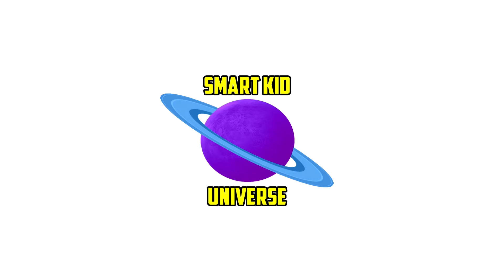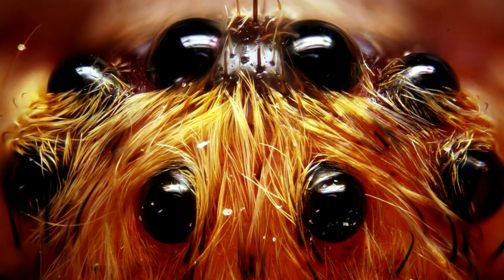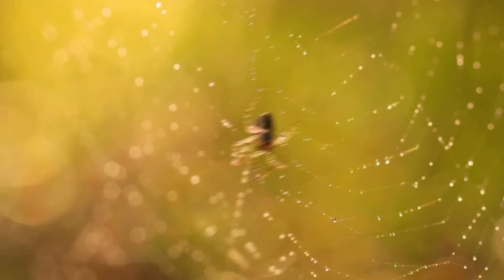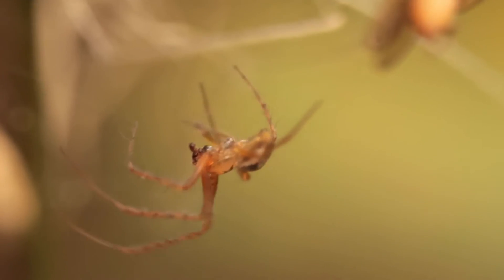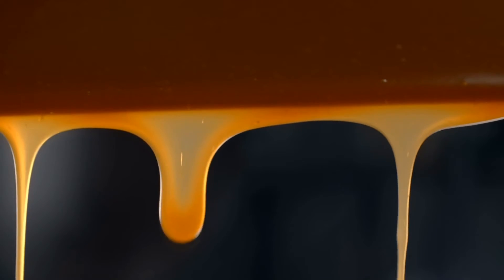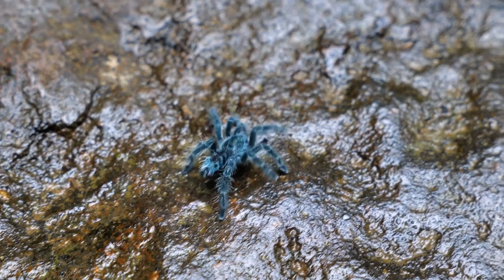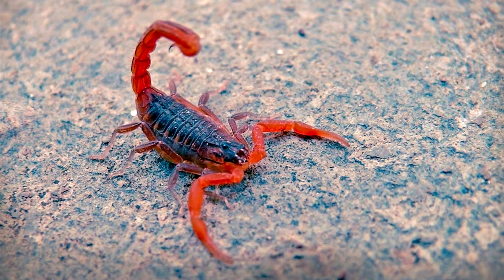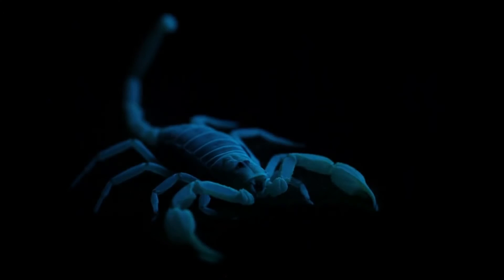SPIDERS & SCORPIONS FACTS FOR KIDS (SMART KID UNIVERSE)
Hello everyone. I'm Ryan. I'm 7 years old and I want to welcome you to Smart Kid Universe. Today we're going to learn all about spiders, scorpions, and one of the coolest types of spiders, the tarantula!

Instagram.com/smartkiduniverse